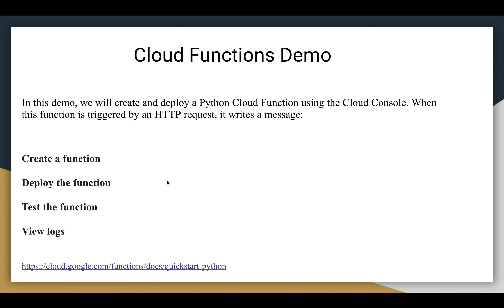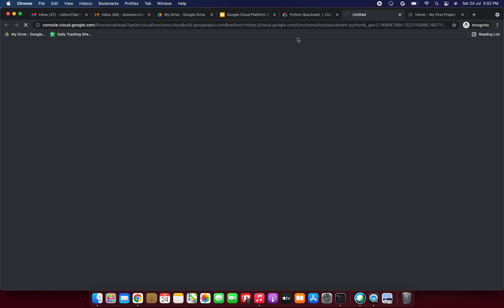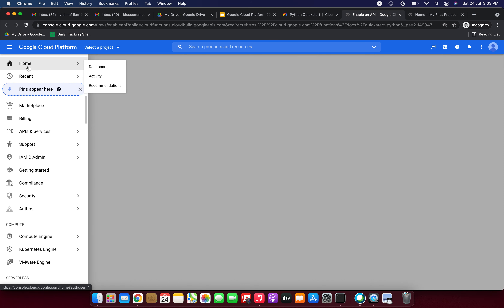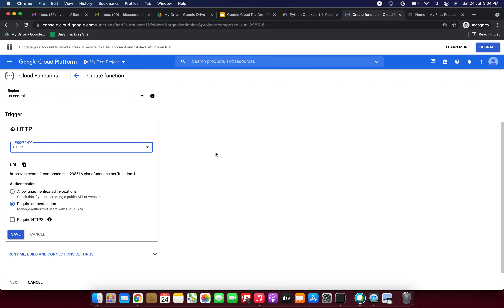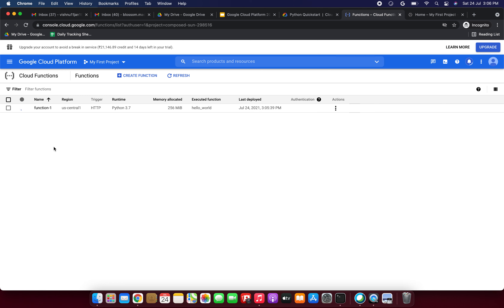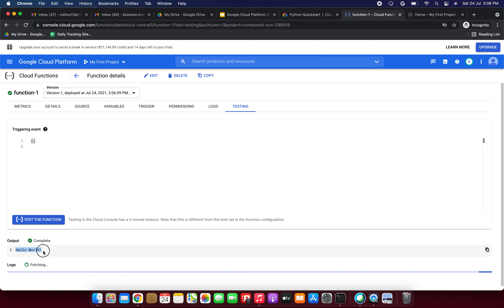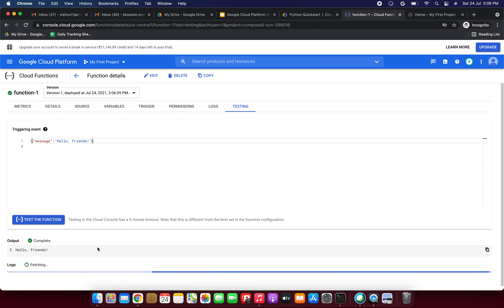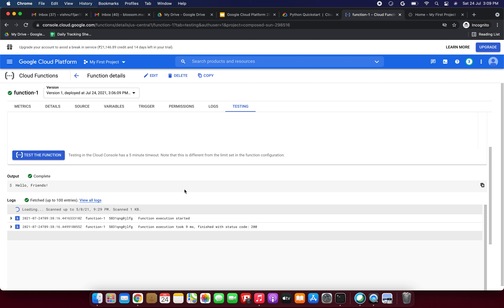Google Cloud Functions Demo (Part 2) | Google Cloud Platform for Beginners 2021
In this demo, we will create and deploy a Python Cloud Function using the Cloud Console. When this function is triggered by an HTTP request, it writes a message:

Creating a function
Deploying the function
Testing the function
Viewing logs
Deleting a function and cloud storage buckets